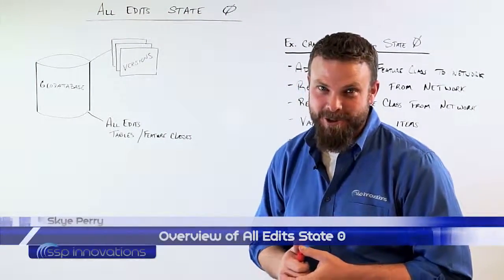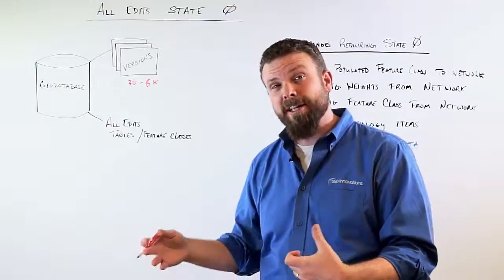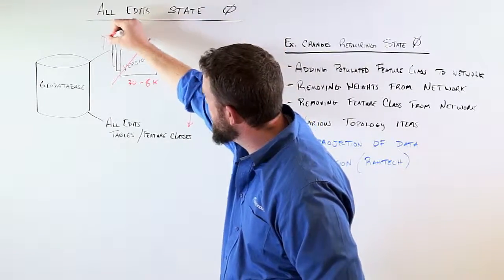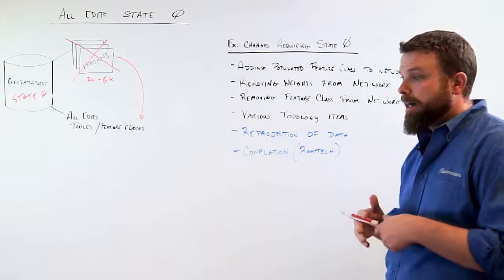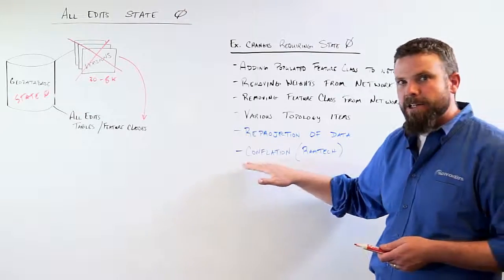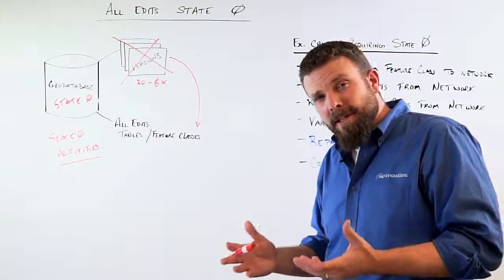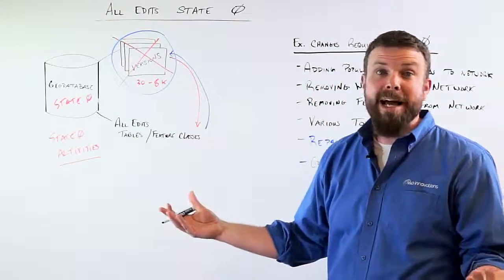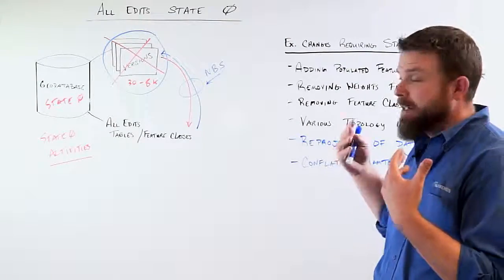Overview of All Edits State 0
For those who aren't familiar with the concept of State 0, this means getting rid of all of your Esri versions, compressing the geodatabase to move your edits from the Add & Delete tables to the base tables, and then most often un-versioning your geodatabase which completely removes the Add & Delete tables.